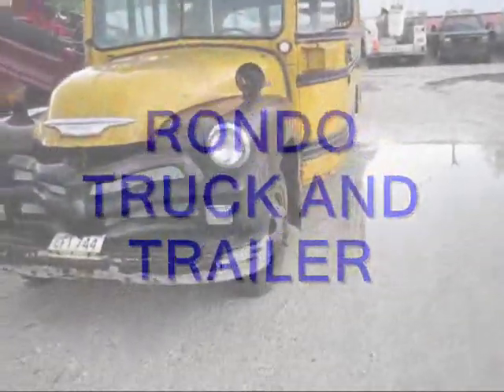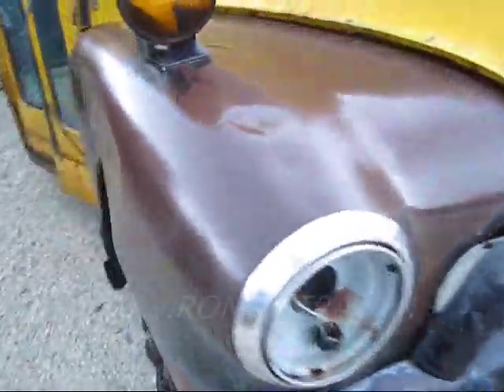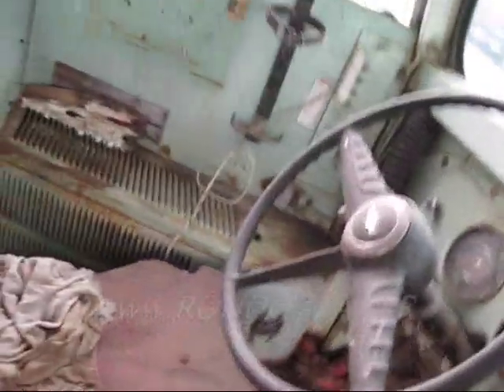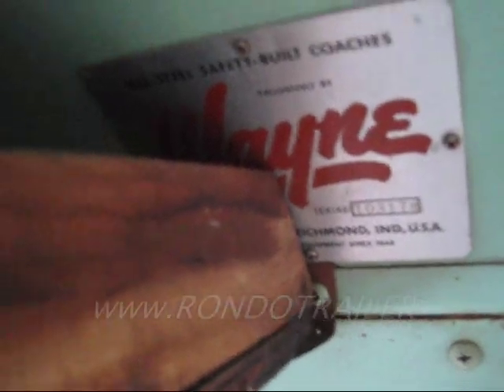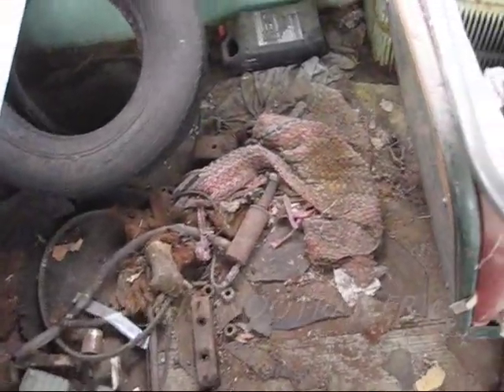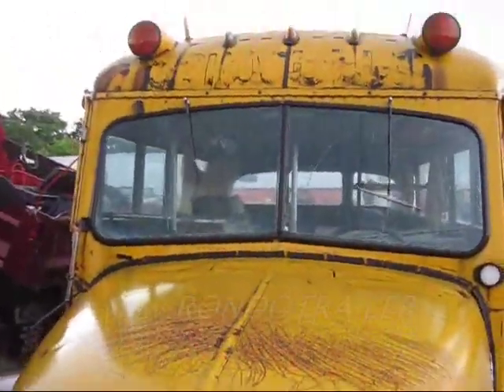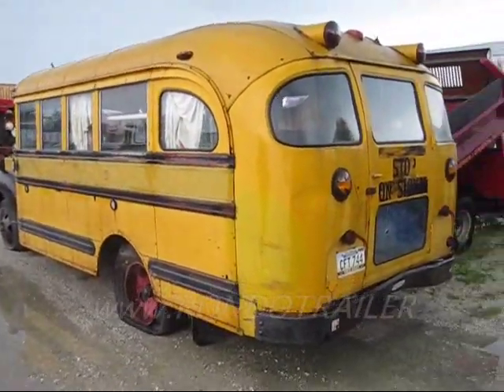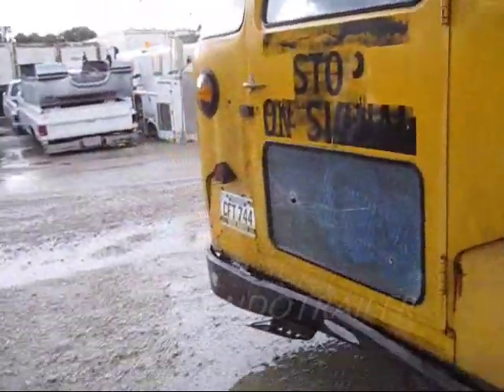1954 Chevrolet 4500 School bus RV camper promotion vehicle Sold, see what you missed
FOR SALE:1954 Chevrolet 4500 School bus RV camper promotion vehicle
$old, thank you!FOR SALE:

USED TRUCKS & CARS:
BOATS TOO!